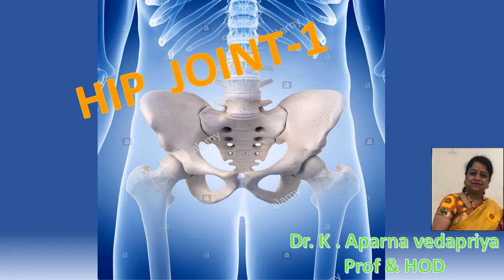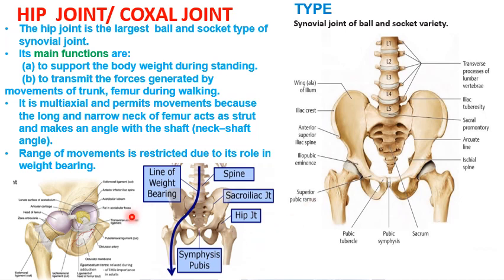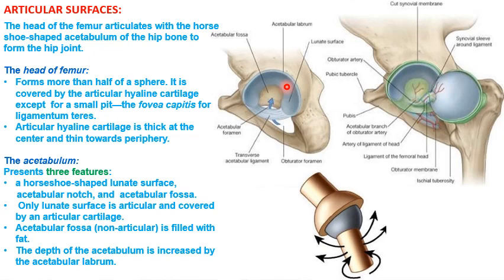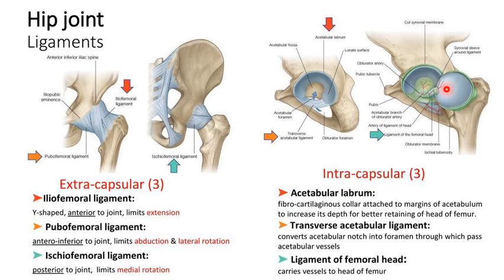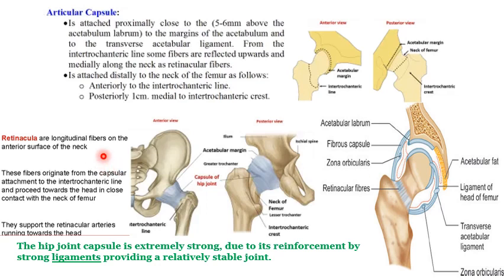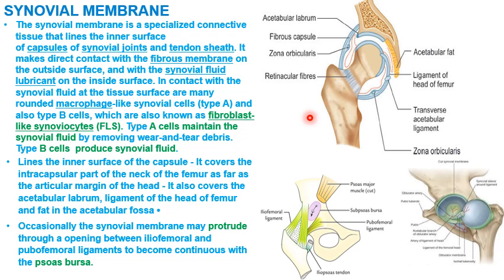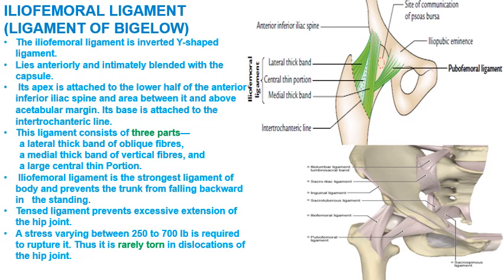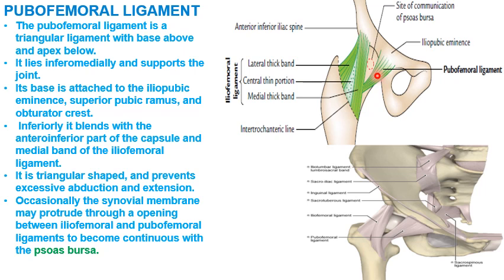hip joint 1